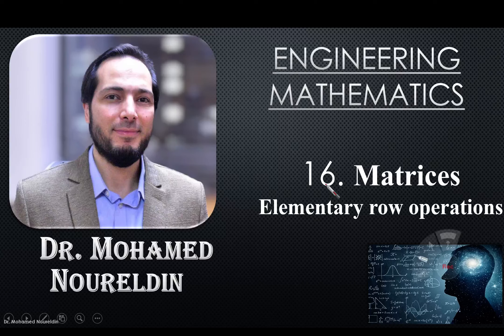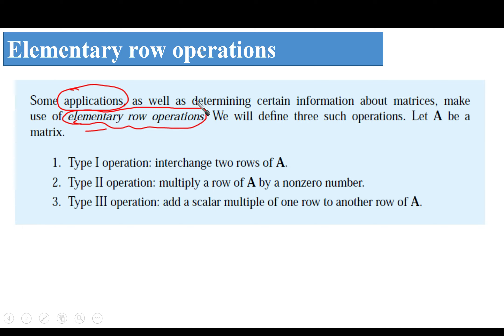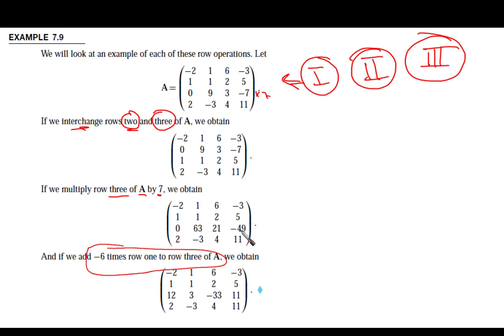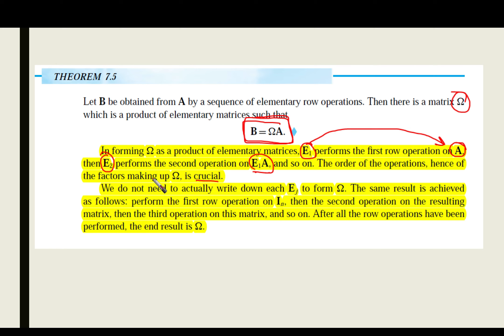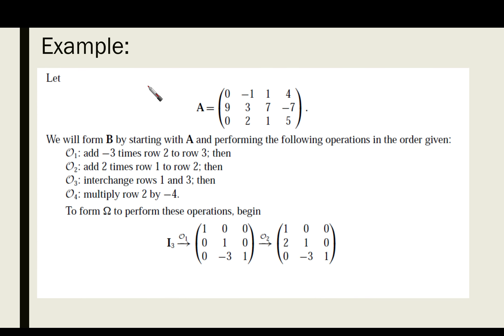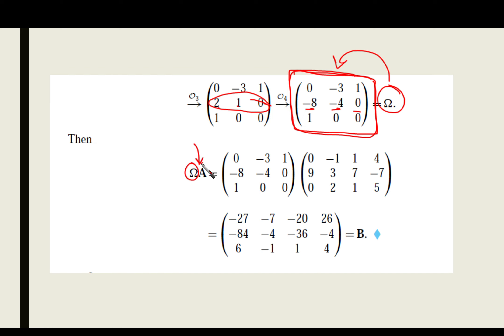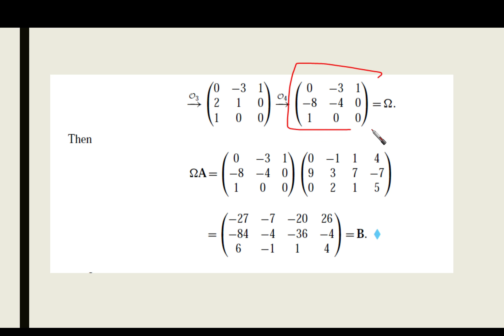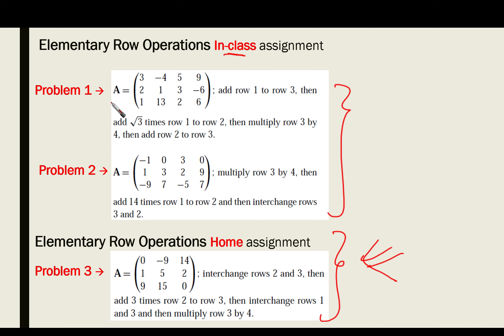16-Matrices- Elementary row operations- Dr. Noureldin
Course Description (based on O'Neil textbook):
INTRODUCTION
CHAPTER 1 First-Order Differential Equations
1.1 Terminology and Separable Equations
1.2 Linear Equations
1.3 Exact Equations
1.4 Homogeneous and Bernoulli Equations
1.4.1 The Homogeneous Differential Equation
1.4.2 The Bernoulli Equation

CHAPTER 2 Linear Second-Order Equations
2.1 The Linear Second-Order Equation
2.2 The Constant Coefficient Case
2.3 The Nonhomogeneous Equation
2.3.1 Variation of Parameters
2.3.2 Undetermined Coefficients
2.3.3 The Principle of Superposition
2.4 Spring Motion
2.4.1 Unforced Motion
2.4.2 Forced Motion
2.4.3 Resonance
2.5 Euler’s Differential Equation

CHAPTER 3 The Laplace Transform
3.1 Definition and Notation
3.2 Solution of Initial Value Problems
3.3 Shifting and the Heaviside Function
3.3.1 The First Shifting Theorem
3.3.2 The Heaviside Function and Pulses
3.3.3 Heaviside’s Formula
3.4 Convolution
3.6 Solution of Systems

CHAPTER 7 Matrices and Linear Systems
7.1 Matrices
7.1.1 Matrix Multiplication from another perspective
7.1.2 Terminology and Special Matrices
7.2 Elementary Row Operations
7.3 Reduced Row Echelon Form
7.5 Homogeneous Systems
7.6 Nonhomogeneous Systems
7.7 Matrix Inverses

8.1 Definition of the Determinant
8.2 Evaluation of Determinants I
8.3 Evaluation of Determinants II
8.4 A Determinant Formula for A-1
8.5 Cramer’s Rule
Introduction to Eigenvalues and Eigenvectors

CHAPTER 13 Fourier Series (Introduction only)
13.1 Why Fourier Series?
13.2 The Fourier Series of a Function

Main Text Books:
Advanced Engineering Mathematics, by O'Neil, 7th edition

Other books for reading:
Advanced Engineering Mathematics, 9th ed. by E. Kreyszig